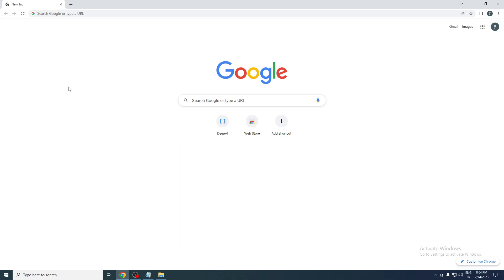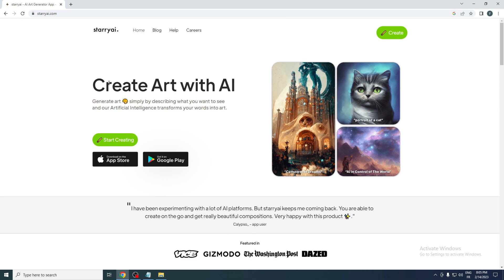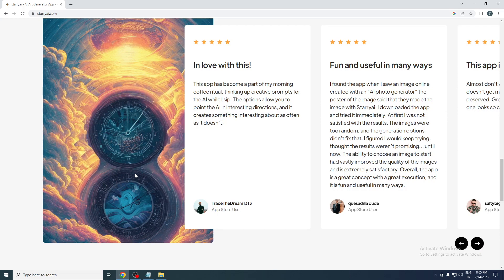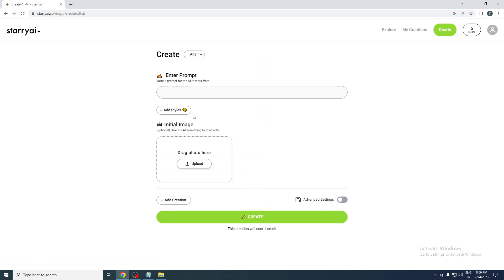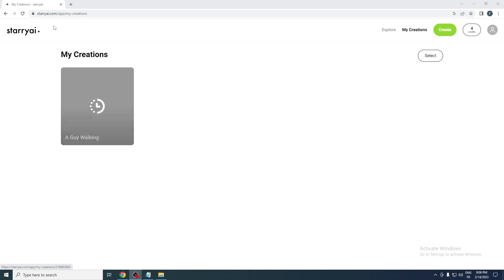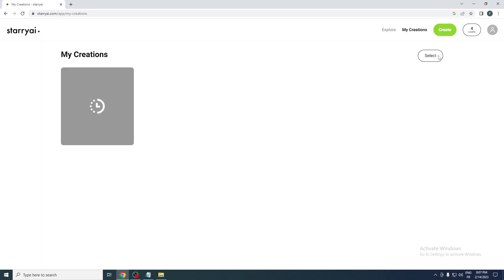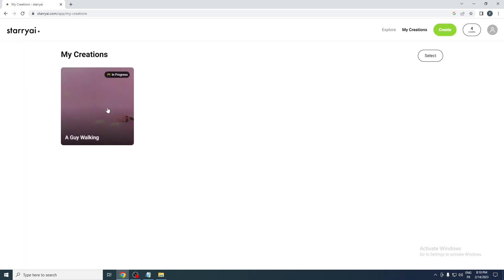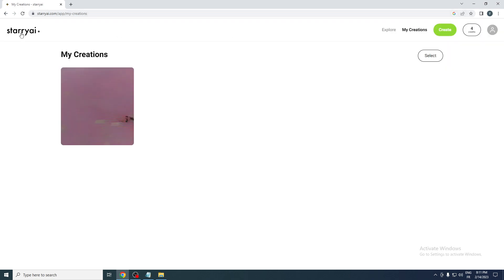How to use starryai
How to use starryai the AI Art generator App which can be used for many cases, a guide on starryai